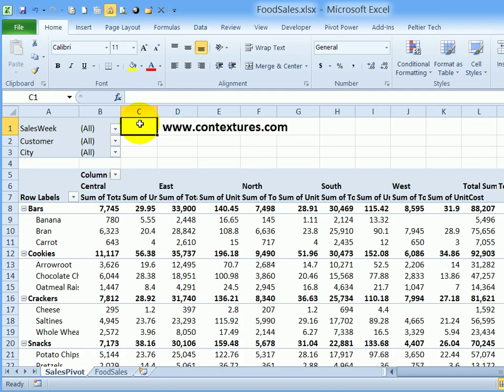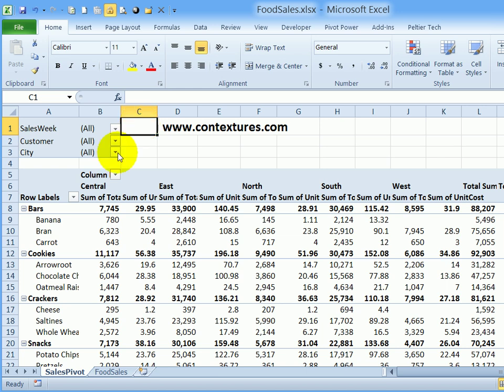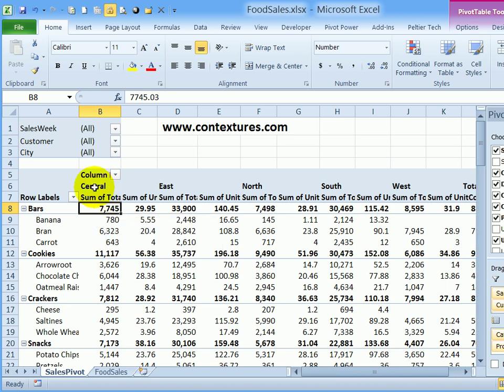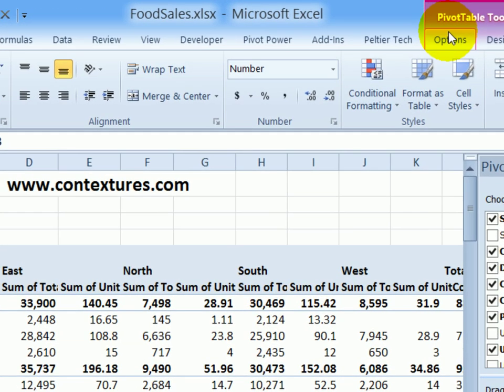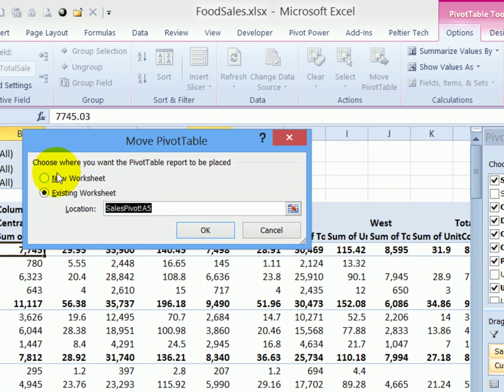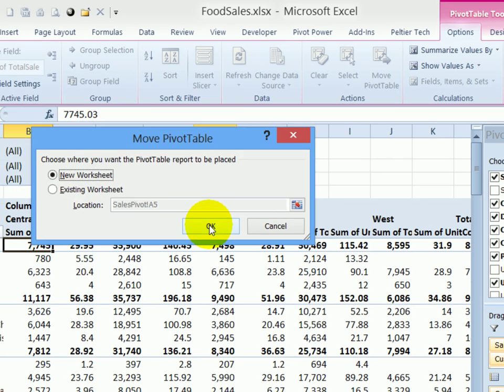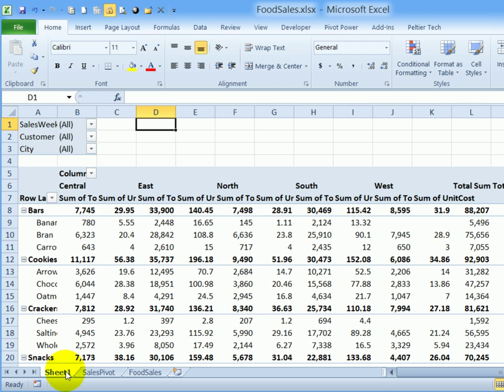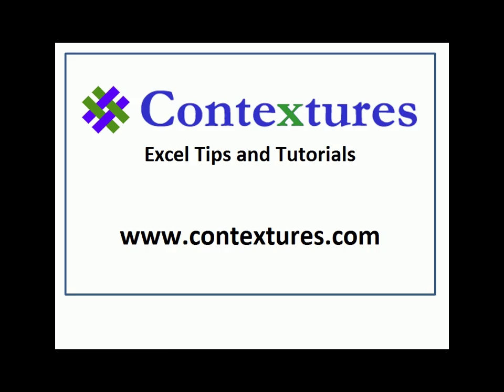Quickly Move an Excel Pivot Table to New Sheet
After you create a pivot table, you might need to move it. This is easy if the pivot table is small, but can be difficult for a large pivot table.

Fortunately, there is a command on the Excel Ribbon, that makes this task easy. Watch this short video to see the steps.